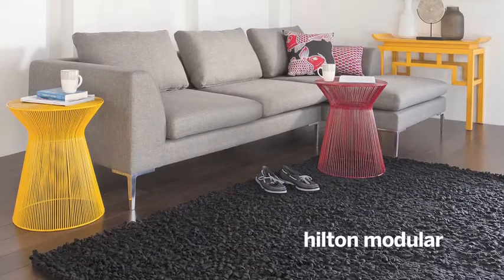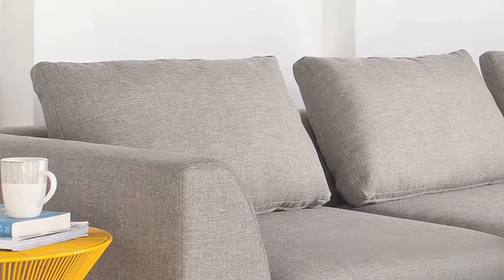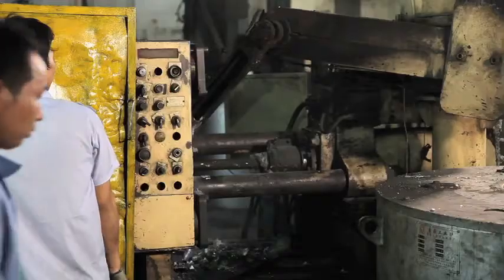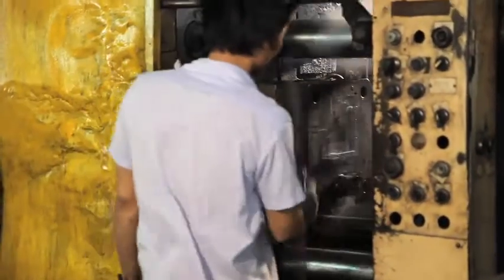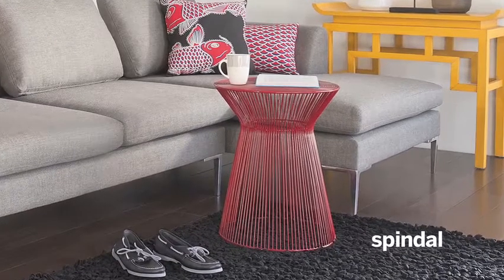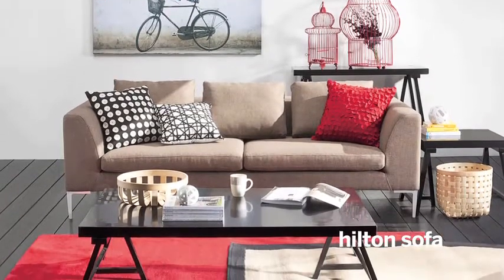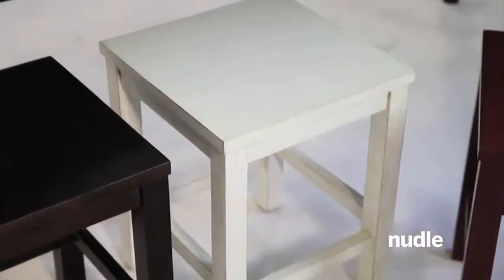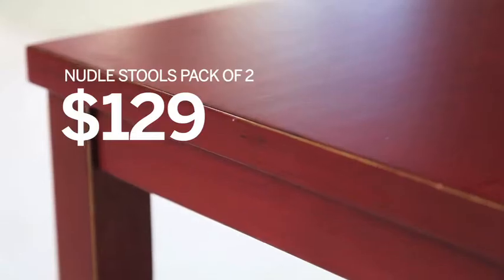Freedom Asian Fusion - New Summer Collection 2011